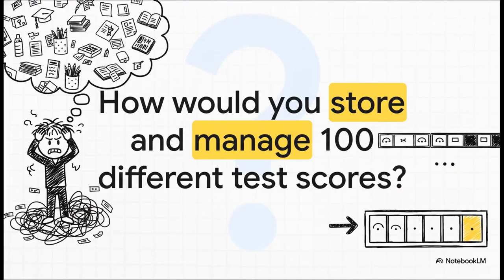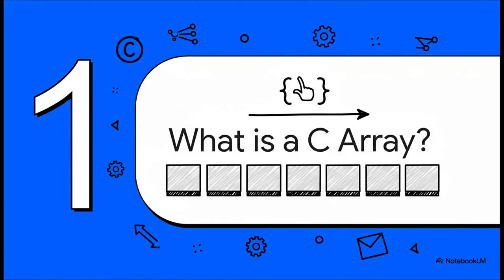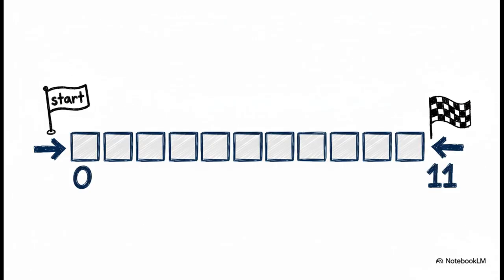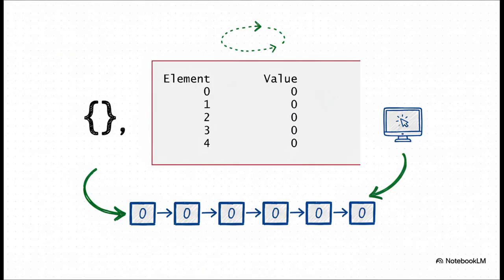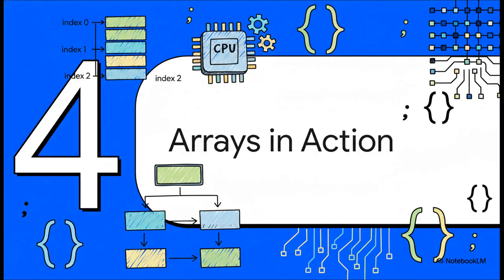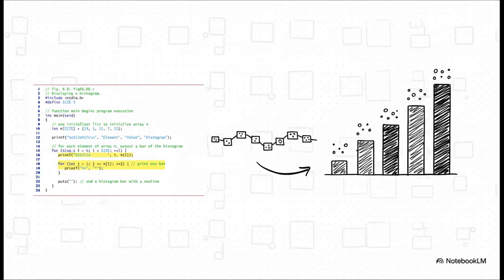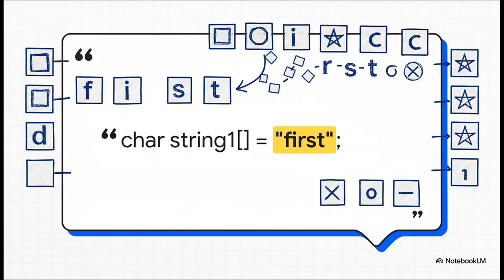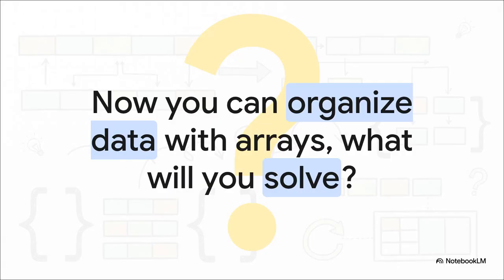The Power of C Arrays